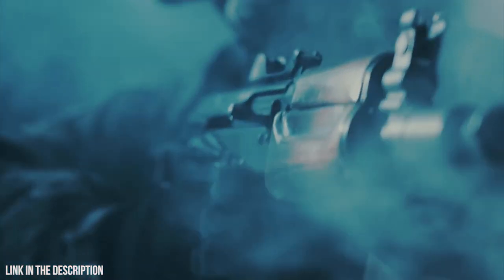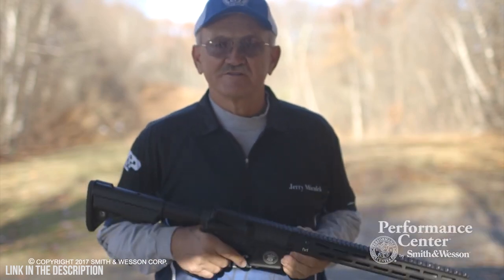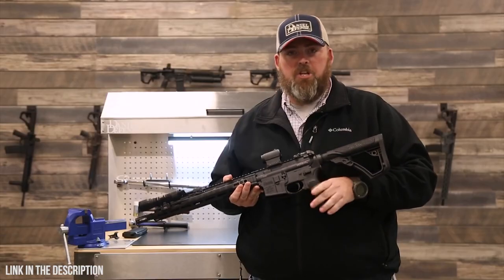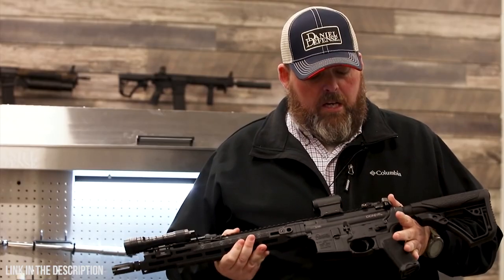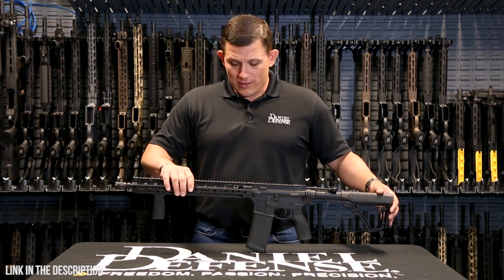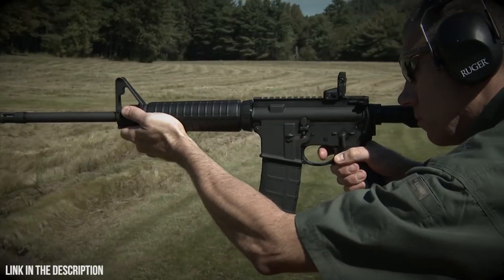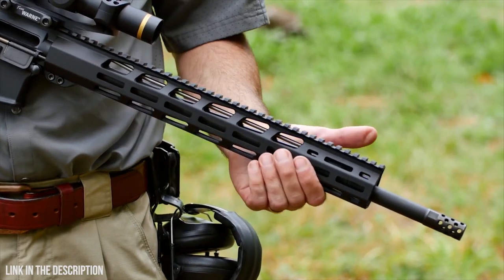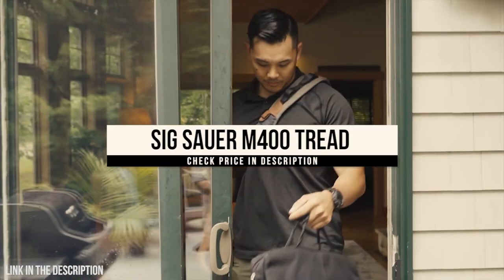BEST AR 15 RIFLE - Top 10 Best AR-15 Rifle 2020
6. Smith & Wesson M&P15T Rifle
5. Daniel Defense DDM4V7 AR-15 Rifle
4. A Closer Look - The SAINT Edge AR-15
3. Product Spotlight- The DDM4V11
2. Ruger® AR-556 MPR
1. SIG SAUER M400 TREAD Pisto

1oTopTech is a participant in the Amazon Services LLC Associates Program, an affiliate advertising program designed to provide a means for sites to earn advertising fees by advertising and linking to Amazon.com. As an Amazon Associate, I earn from qualifying purchases.